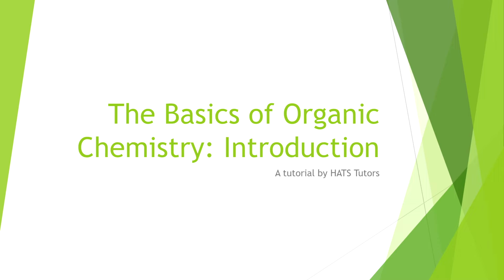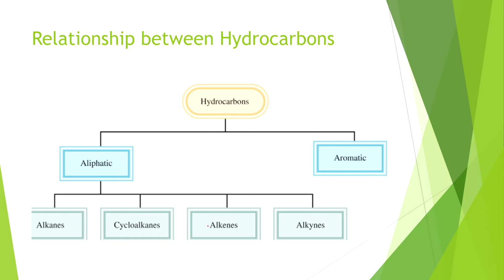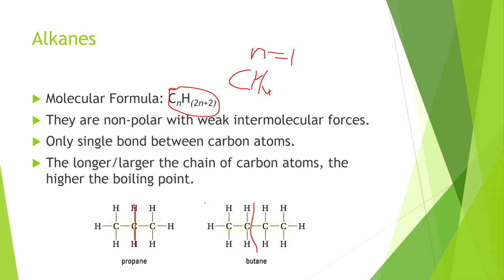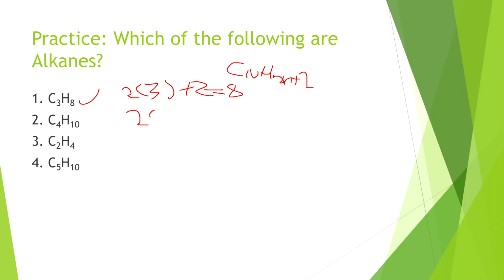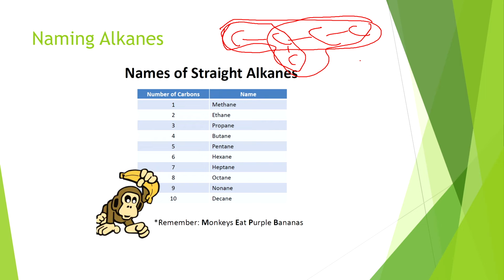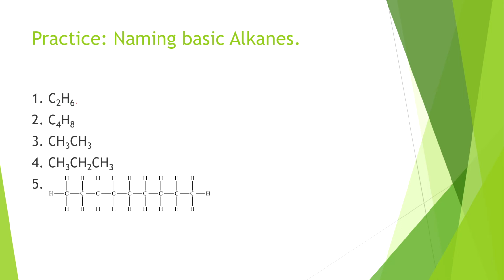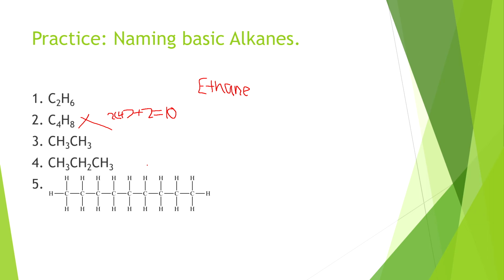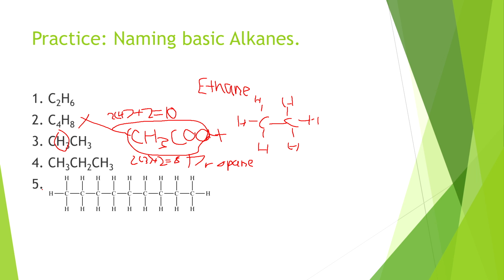An Introduction to Organic Chemistry: Alkanes Part 1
Leave us any questions you have in our comments. We will try to either answer your comment or make a video about your question